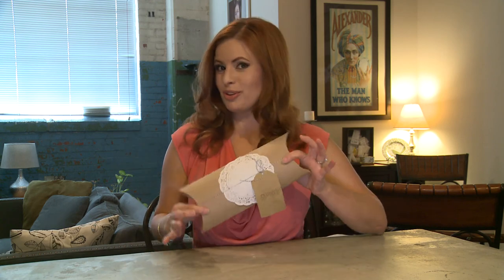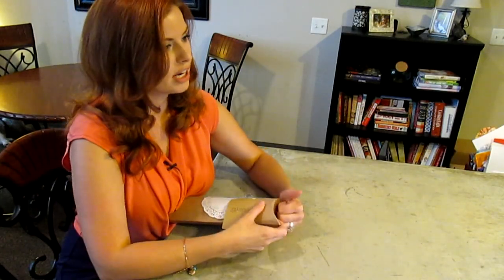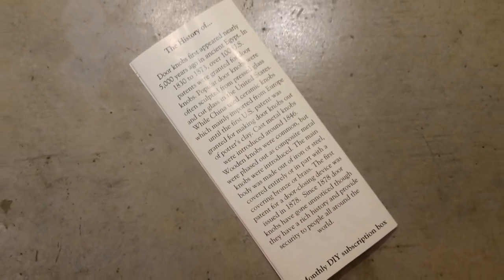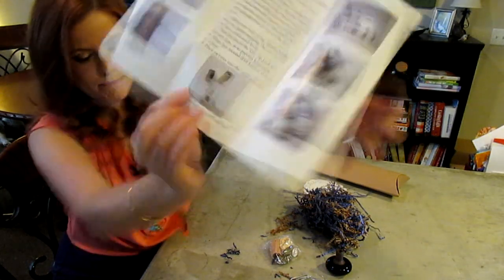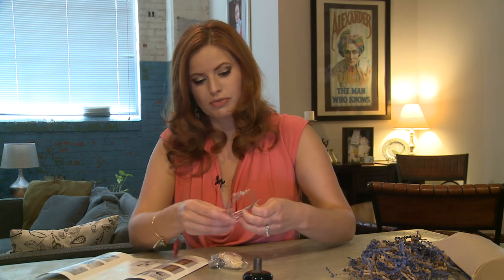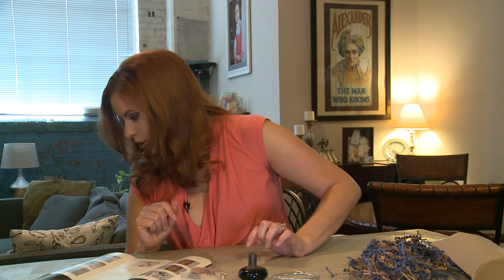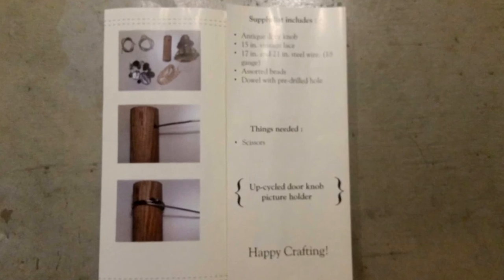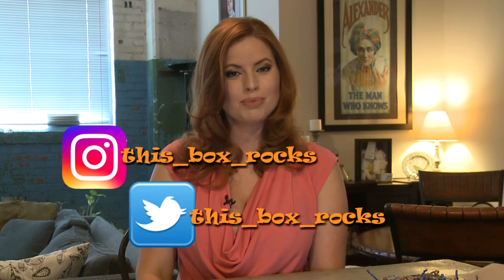Craftique July 2016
Let's get creative!  Craftique is a monthly craft sent to your door with everything you need to complete the project. The unique thing about Craftique is that they use vintage and antique items for each project.  Also, they include a short history of the item.  You get to learn and craft!  A big THANK YOU to the wonderful folks at Craftique for providing me this box complimentary to review.